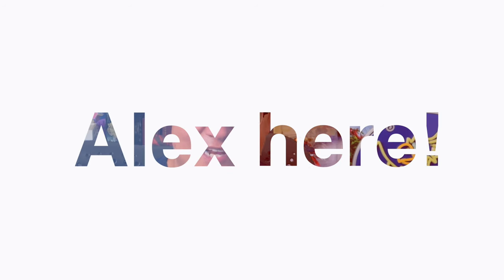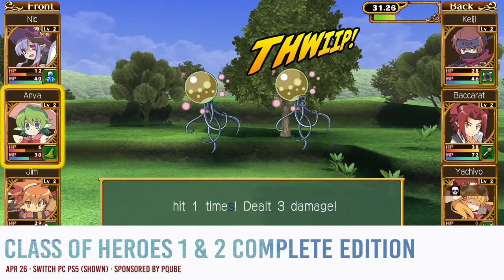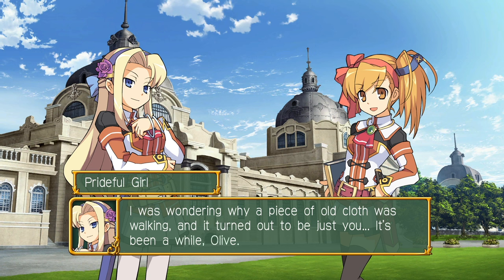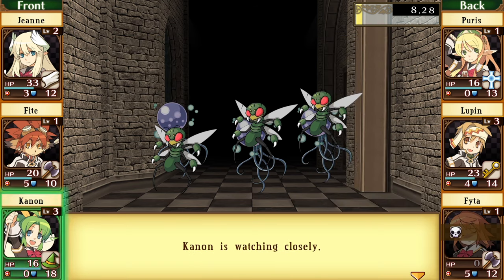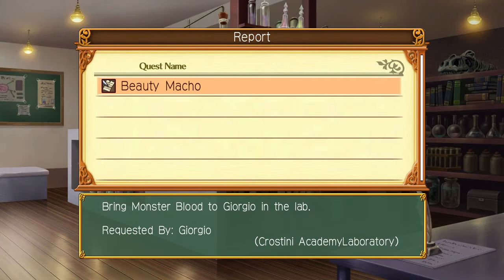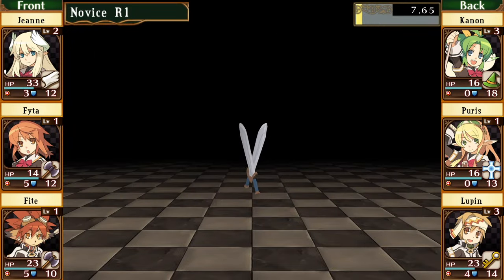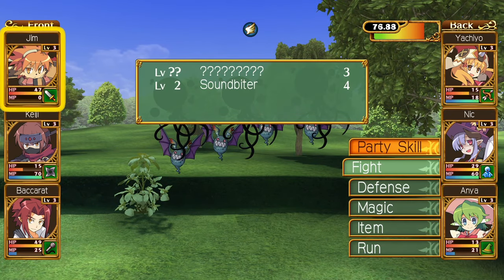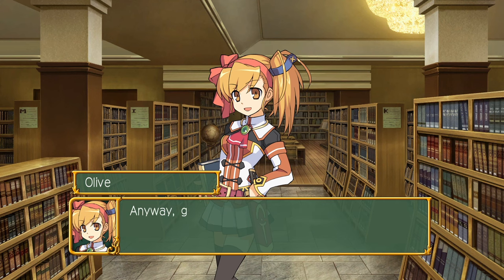Class of Heroes 1 & 2 Complete Edition Review | Backlog Battle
Even many years later, Class of Heroes' notoriety precedes itself! So I decided to check out the game to see what all the fuss is about, and came out on the other side with opinions! Find out what I think in my latest review!